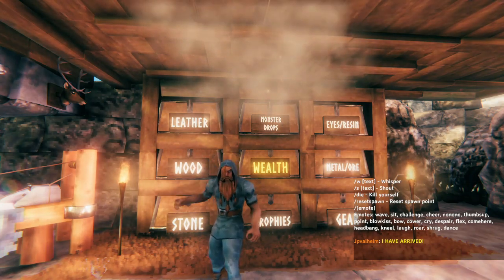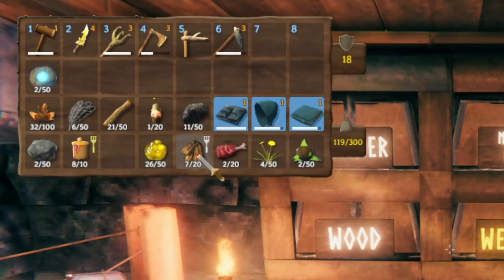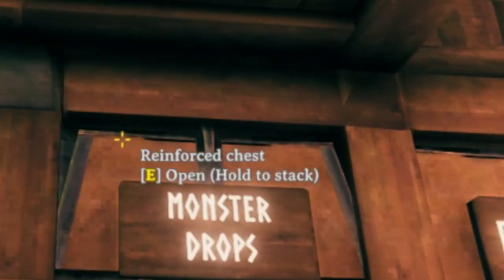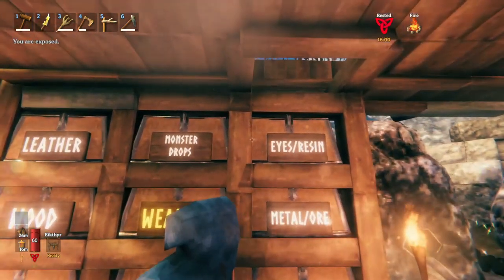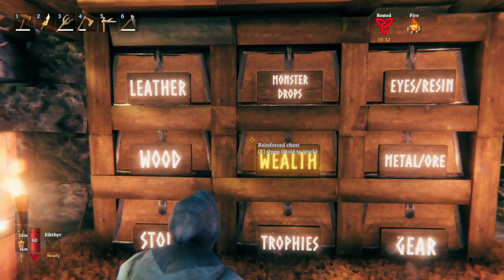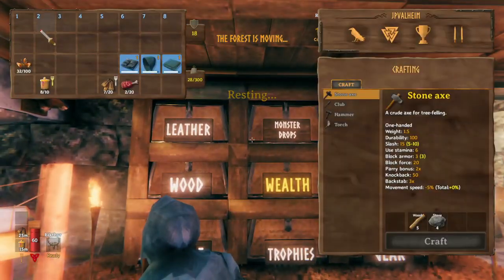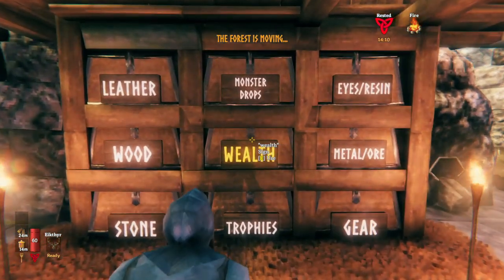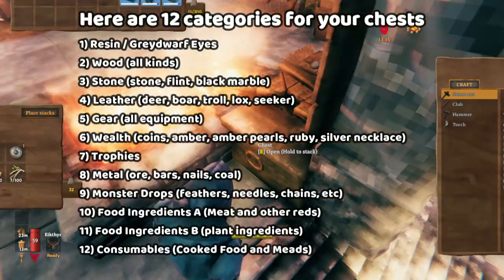Using the New Place Stacks Item Management Feature in Valheim